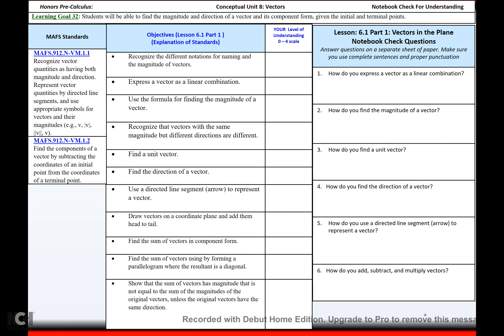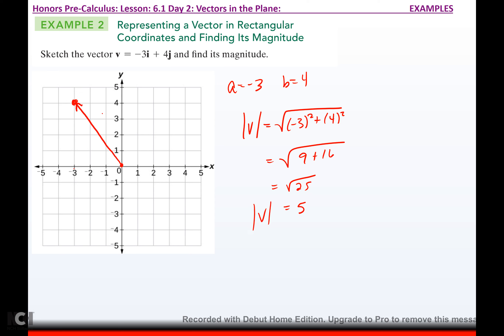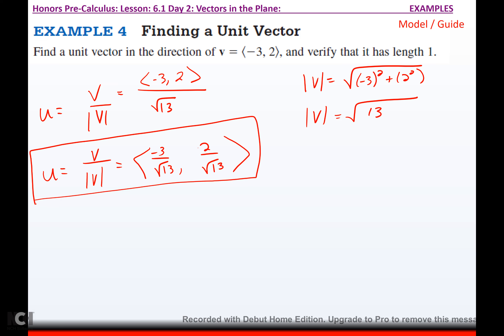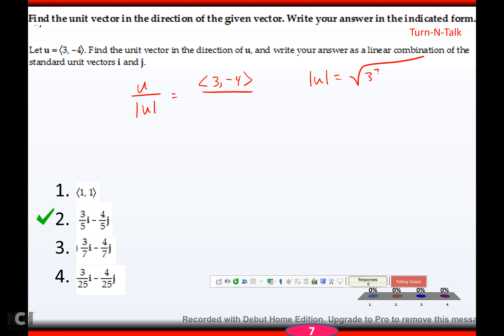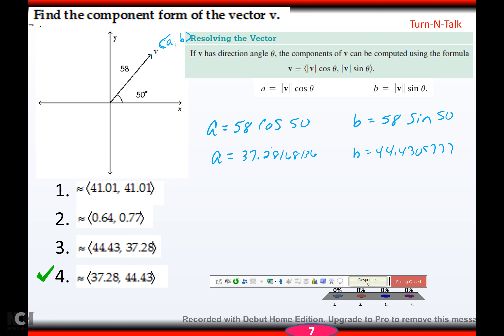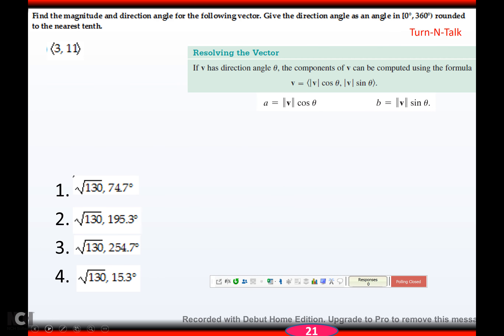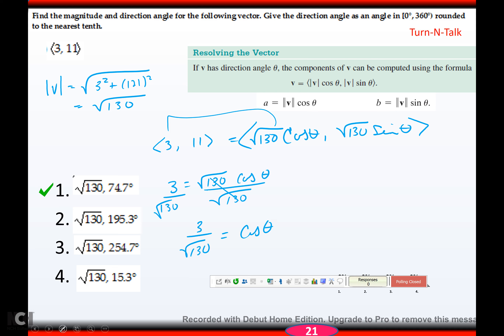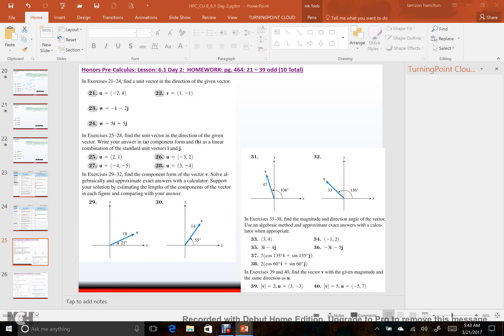HPC_ 6.1 Day 2: Vectors in the Plane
Course: Honors Pre-Calculus
Text: Demana et al. PreCalculus